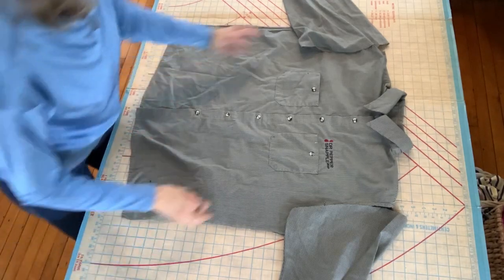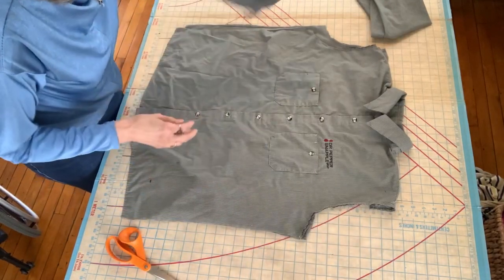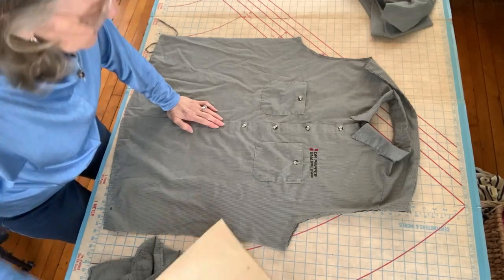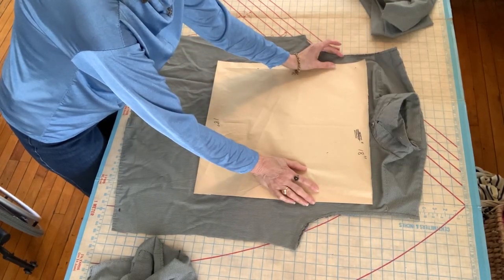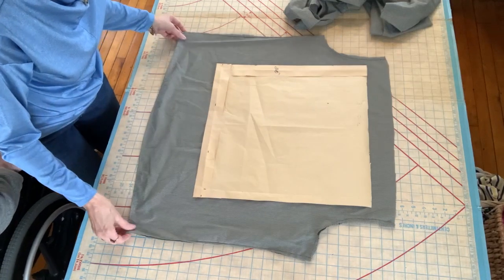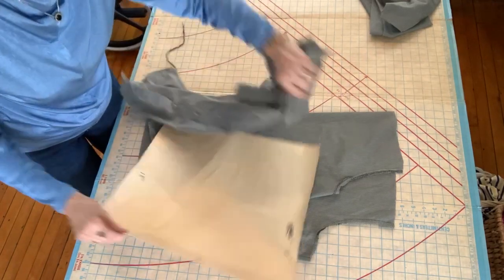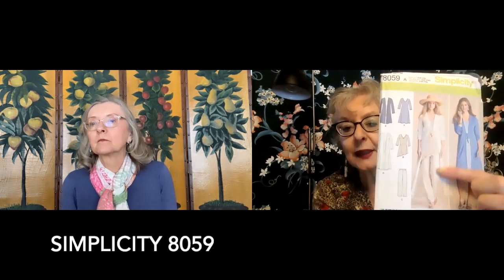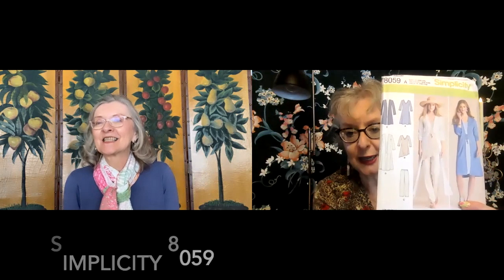Simple Memory Pillow instructions, Sweater Duster video 58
Hello! Today we share how Dee made some memory pillows and instructions on how to cut them out.
Dory shows off her latest duster make.
Nate always putting in his two cents worth!
Dee and Dory, Design Dreamers